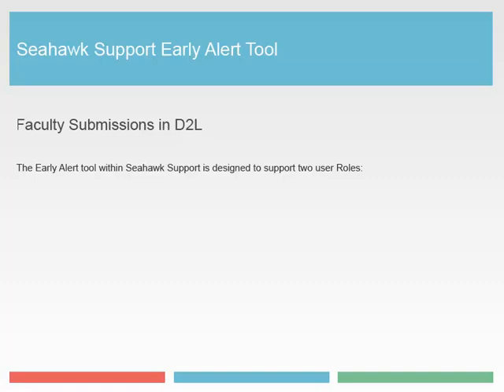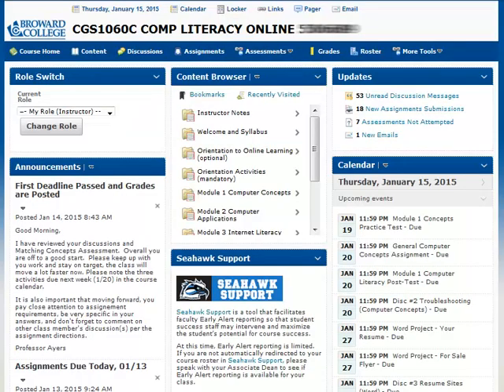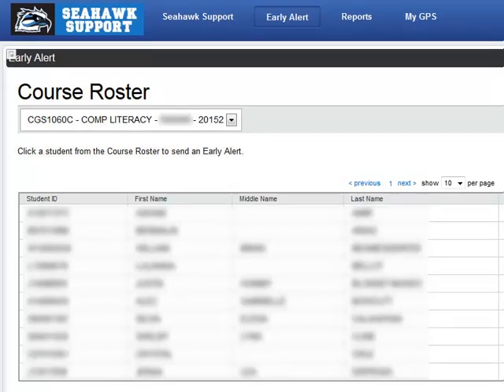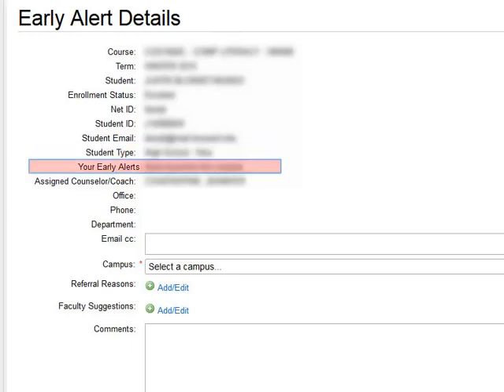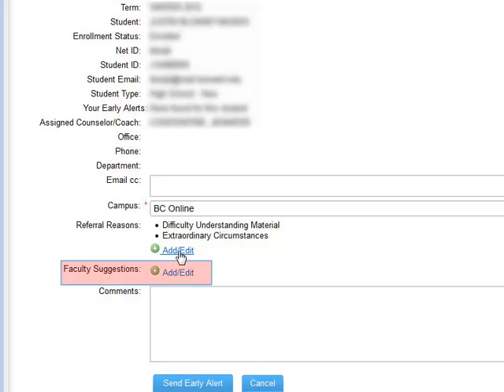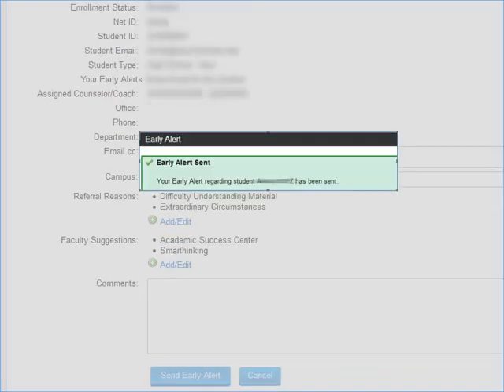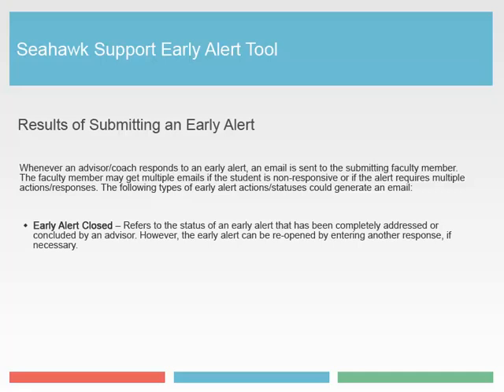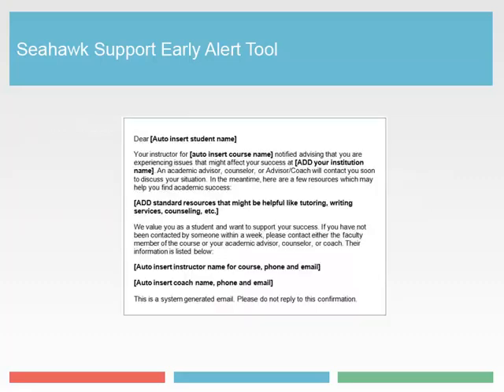Intro to Seahawk Support for Faculty